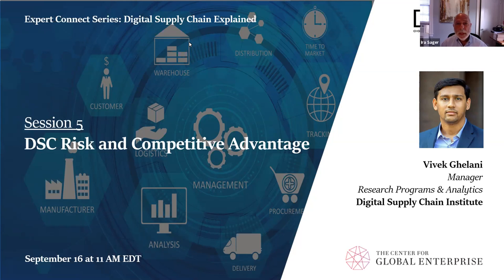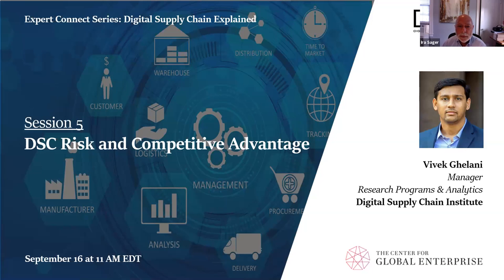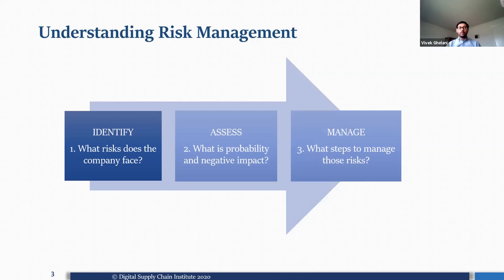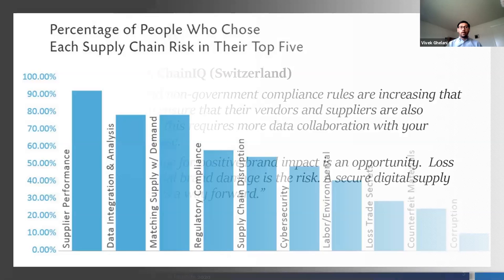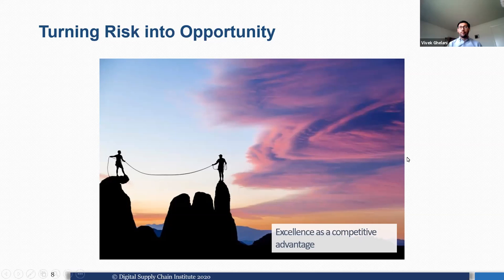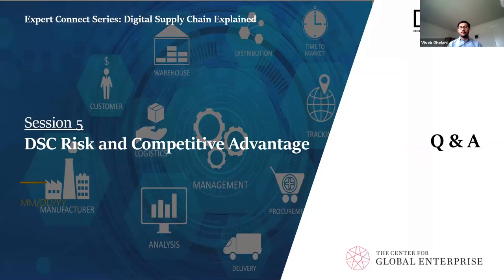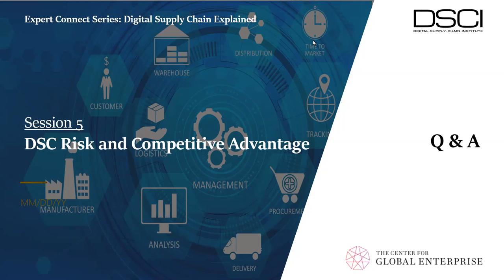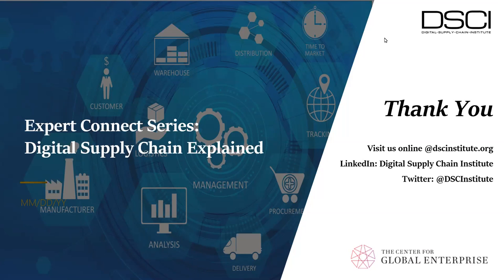Expert Connect: DSC Risk and Competitive Advantage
The digital supply chain provides new, more sophisticated ways to manage risk by using technology and data to shift from a reactive to a preventative control of risks. But digital supply chain risk management practices must be updated to better manage business performance and compliance risks. In many cases, technology can help identify and leverage risk. In this final session, we will explore how companies can mitigate risk more effectively, potentially turning risk into a competitive advantage.

Visit us online @dscinstitute.org
LinkedIn: Digital Supply Chain Institute